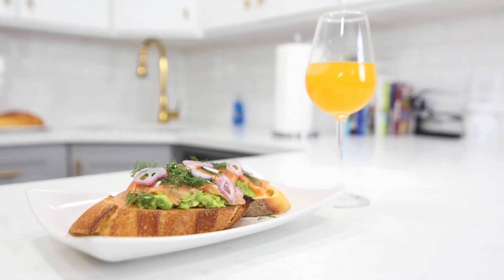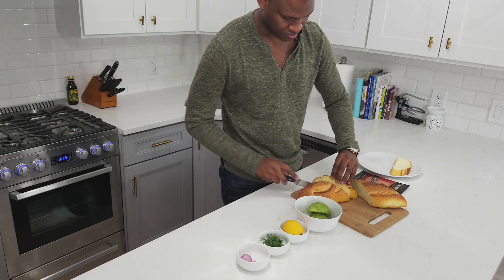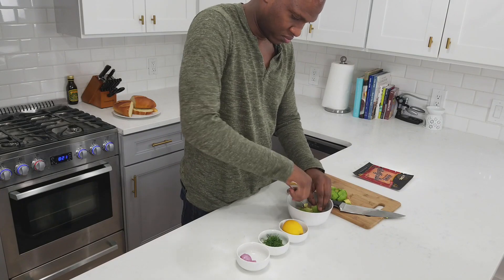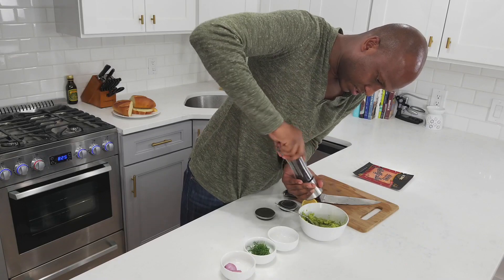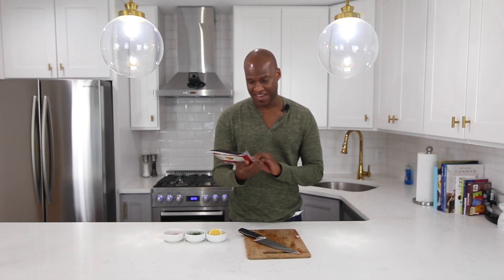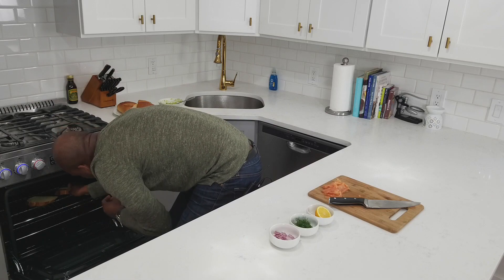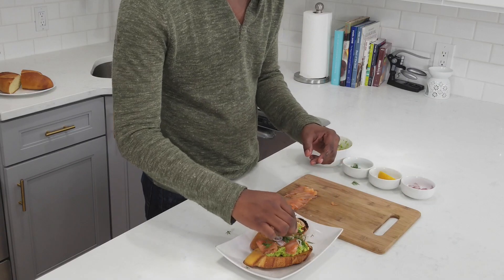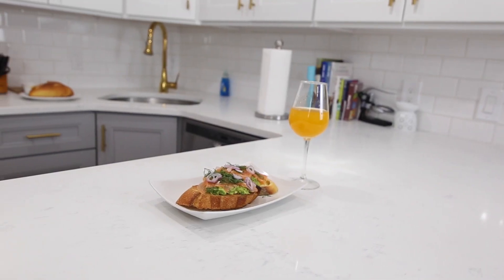Brunch Recipe : Avocado Toast with Salmon Lox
Planning breakfast in bed for your partner or hosting brunch.  Give this simple Avocado Toast with Salmon Lox, Dill, and Shallots recipe a try.  This meal is vegetarian and Kosher friendly!

Ingredients
1 4oz Package of your preferred salmon lox or smoked salmon
1 Avaocado
1 Loaf of Italian Bread or similar
2 Tbsp of Fresh Dill
1 Shallot
1 Lemon